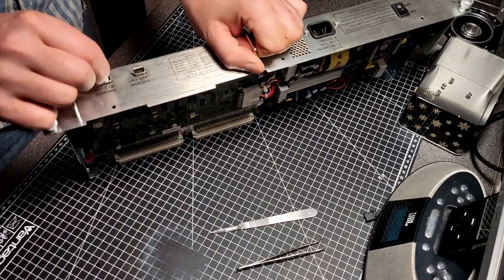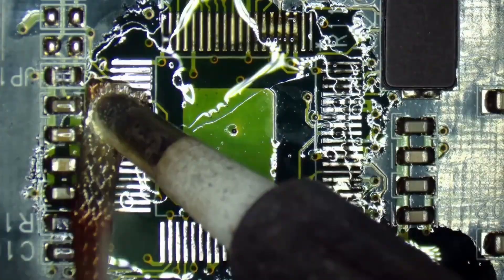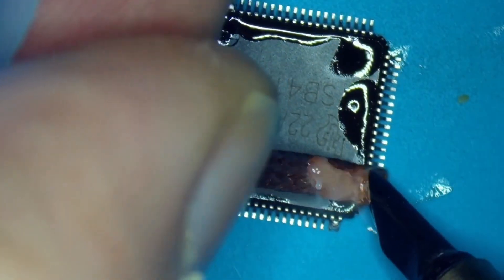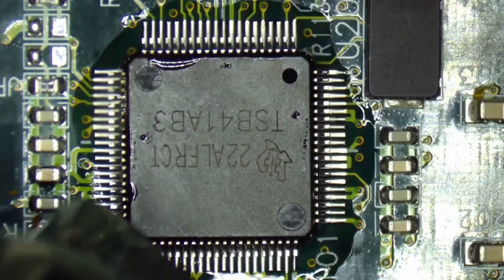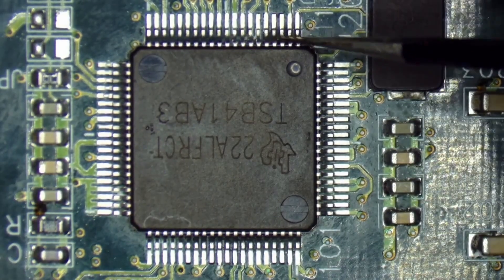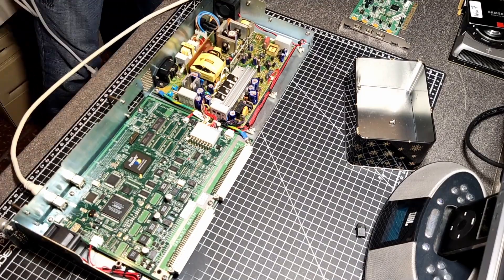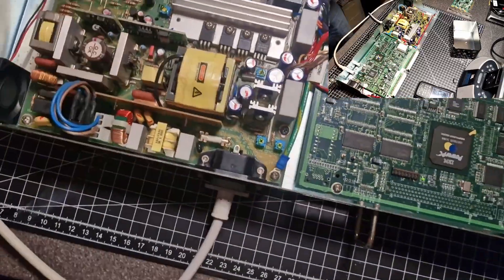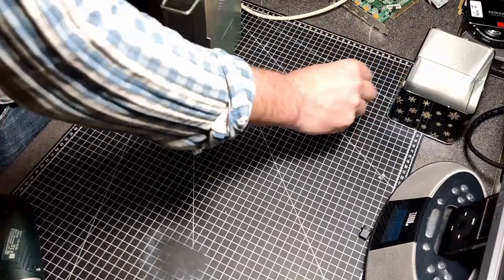Film Scanner Repair - Firewire on Creo IQsmart 3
Today we are replacing the Texas Instruments TSB41AB3 transceiver chip on a Creo IQsmart 3 scanner.
Back in the day this chip was broadly used in other scanners from Minolta, Nikon, Microtech and others. It is well known for causing connectivity issues. Waffling a bit about possible causes for this issue and giving hints on component level repair.
Mind you, this is not a full "how-to" guide, but i'm open for your questions.
I am specialized on component level repairs and based in Germany. I will accept repairs from wherever you are. If you have work for me to do, you can either reach out to me here on YouTube or join the Facebook group "Orphaned Scanners" or simply write an email to

For Creo and Scitex scanners, there are also specialized companies which offer repairs and spare parts.

United Kingdom:
CPS Creative Publishing Solutions / Gloucestershire

United States:
ScanSolutions, LLC / Michigan